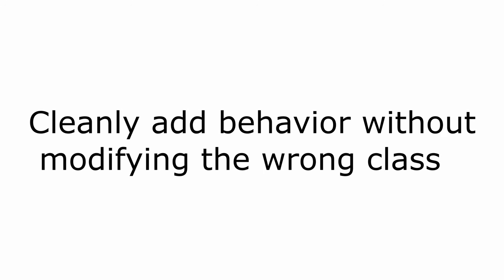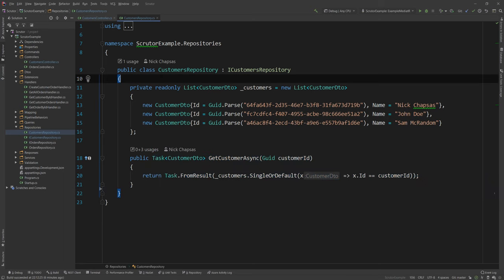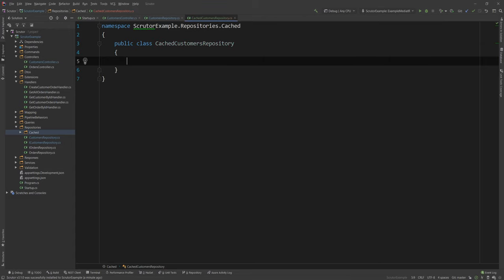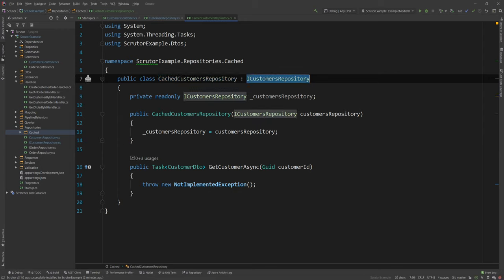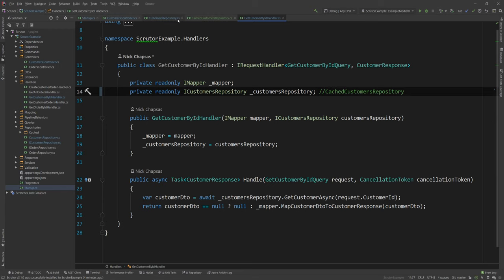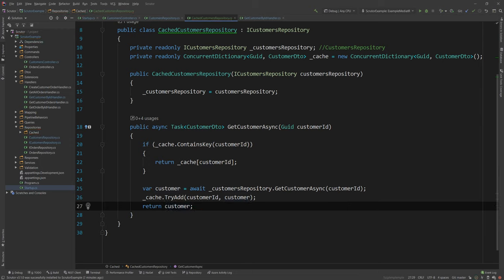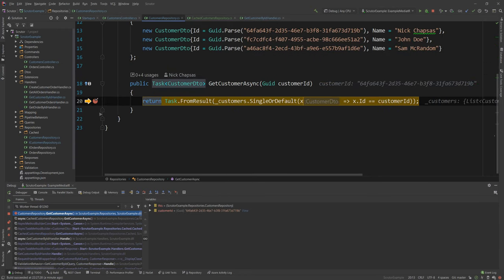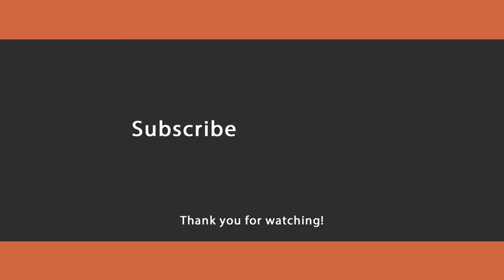Clean service decoration in .NET Core using Scrutor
Hello everybody I'm Nick and in this ASP.NET Core tutorial I will show you how you can use Scrutor to decorate your services in a very clean and elegant way. We are going to take a look into a real life example. More specifically, decorating a repository with a caching decorated service without actually modifying the repository class itself.